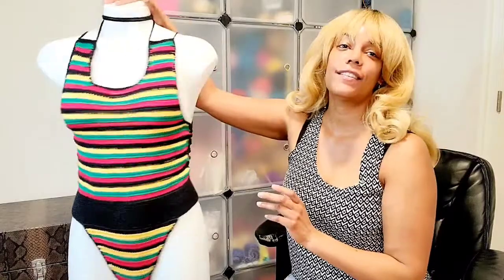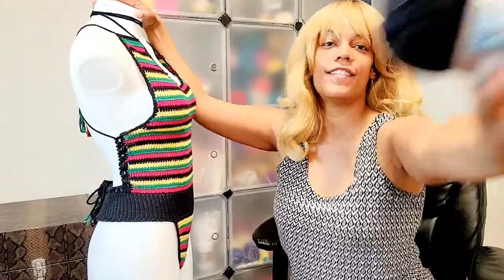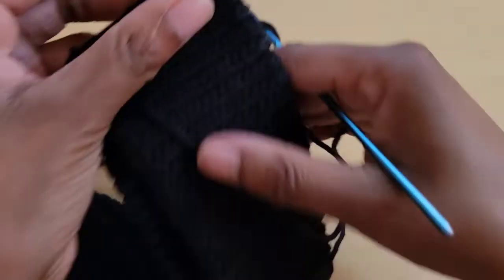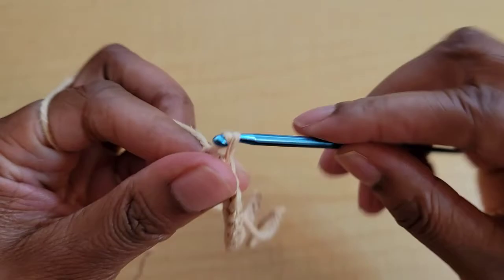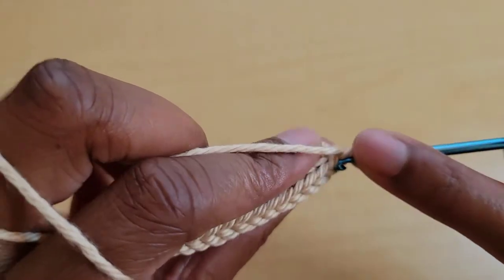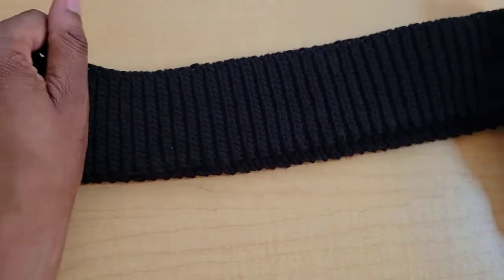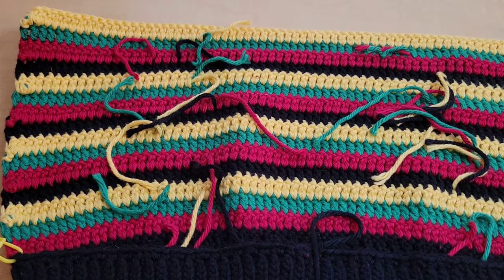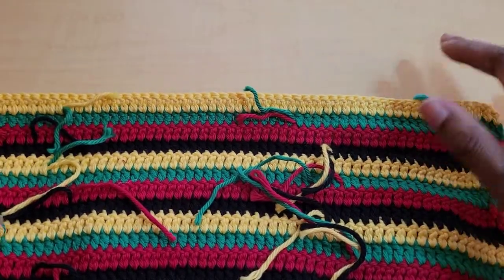Crochet Monokini Tutorial | Crochet One Piece Thong Bikini Tutorial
This crochet one piece thong bikini is a very fun project. This tutorial features slip stitch ribbing, single crochet stitches and double crochet stitches. I used a D Hook / 3.25 mm Hook but you can use an E Hook / 3.5 mm Hook if preferred. You'll need about 700-1000 yards of yarn to complete this crochet monokini.  I hope you enjoy 😉